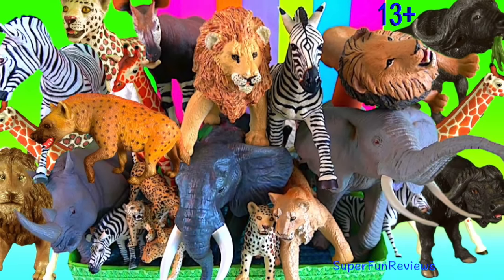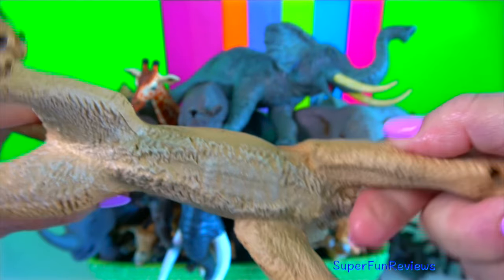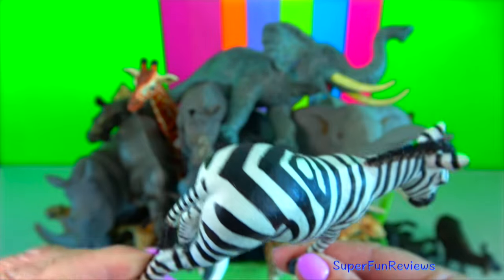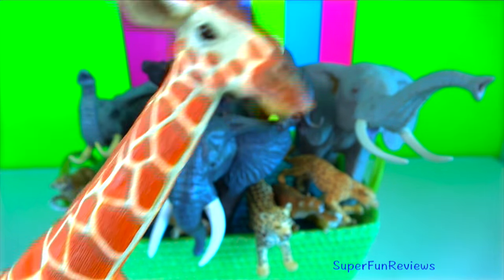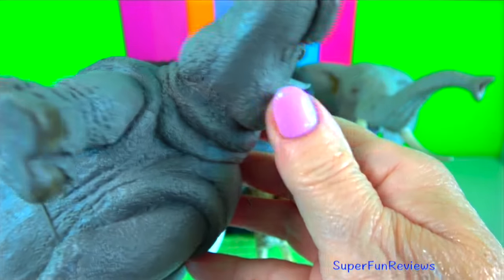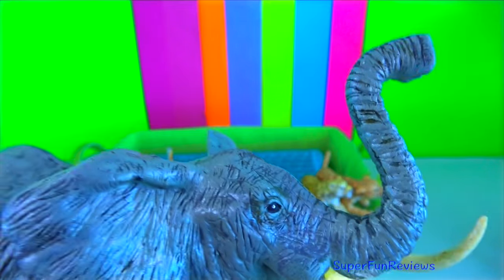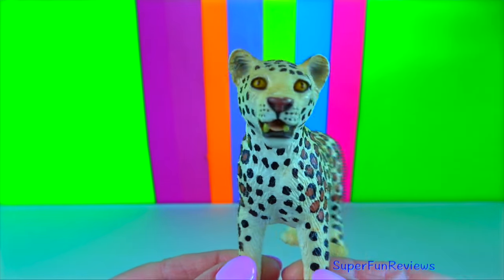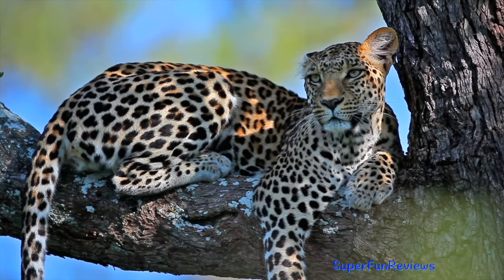African Animals - Lion, Elephant, Rhino, Buffalo, Leopard, Giraffe, Zebra, Hyena, Okapi 13+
*African Animals - Lion, Elephant, Rhino, Buffalo, Leopard, Giraffe, Zebra  Hyena Okapi 13+ ❤️ enjoy!  animales africanos, animais africanos. The Big 5 Lion, Elephant, Rhino, Buffalo, Leopard, plus Zebra Giraffe Hyena and Okapi*

🔥WARNING: This video is suitable for viewers aged 13+. This educational video includes some descriptive language about animal reproduction and uses words like sex, sexually receptive, genital area, mate, mount, copulation, penis.

African elephants have grey folded skin up to 30 mm (1.2 in) thick that is covered with sparse, bristled dark-brown to black hair. Short tactile hair grows on the trunk, which has two finger-like processes at the tip, whereas Asian elephants only have one.

The leopard has relatively short legs and a long body with a large skull. Its fur is marked with rosettes. It is similar in appearance to the jaguar, but has a smaller, lighter physique, and its rosettes are generally smaller, more densely packed and without central spots.

The lion is an apex and keystone predator; although some lions scavenge. Typically, the lion inhabits grasslands and savannahs. Despite its weight, a lion can run short bursts of 80 kph and can leap 6 metres.

Despite its long neck and legs, the giraffe's body is relatively short.  Located at both sides of the head, the giraffe's large, bulging eyes give it good all-round vision from its great height  Giraffes can close their muscular nostrils to protect against sandstorms and ants.

Zebras are primarily grazers and can subsist on lower-quality vegetation. They are preyed on mainly by lions and typically flee when threatened but also bite and kick.

Rhinos generally eat leafy material, although their ability to ferment food in their hind gut allows them to subsist on more fibrous plant matter when necessary.

jirafa, girafa, jerapah, hươu cao cổ, ยีราฟ, жирафа, زرافة، जिराफ़,
cebra, ngựa vằn, ม้าลาย, зебра, الحمار الوحشي، ज़ेबरा, জেব্রা,
हायना, শিয়াল, हायना, ஹைனா, హైనా, હાયના, hiena, dubuk, หมาใน, Linh cẩu,
ओकापी, ওকাপি, ஒகாபி, ఒకపి, ઓકાપી, okapi, oke, โอคาปิ,
rinoceronte, badak, tê giác, แรด, носорог, وحيد القرن، गैंडा,
bisonte, búfalo, banteng, bò rừng, วัวกระทิง, бизон, الثور، बाइसन, বাইসন,
zoológico de animales, animais do zoológico, Kebun Binatang, động vật sở thú, สวนสัตว์, животные зоопарка, حيوانات الحديقة، चिड़ियाघर के जानवर, চিড়িয়াখানা জন্তু,